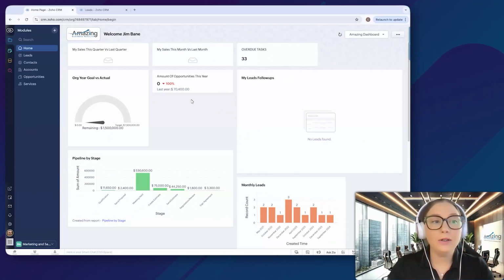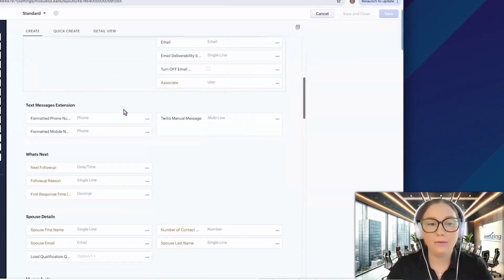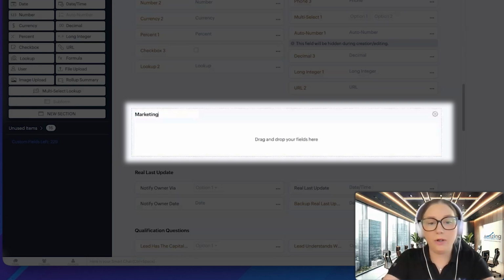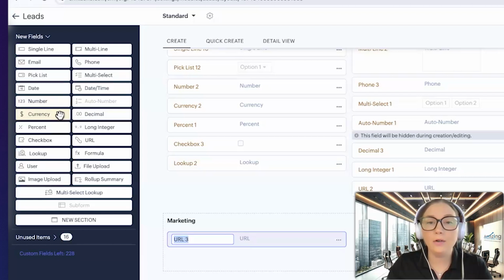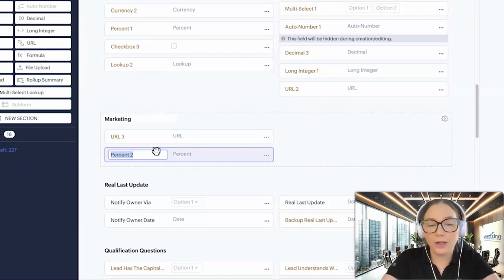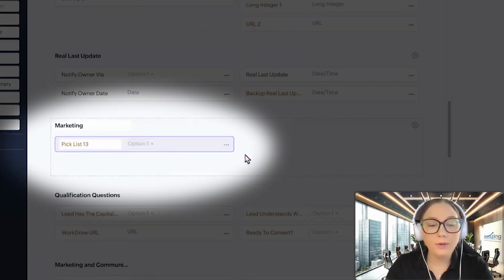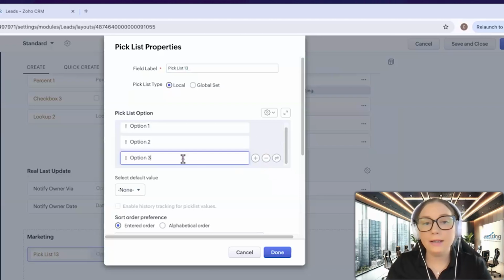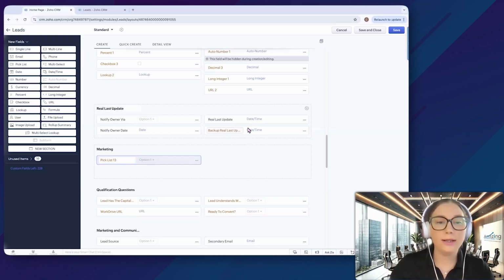Customize Zoho CRM Modules Like a Pro | Add and Edit Fields Easily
Want to make your Zoho CRM truly your own? In this training, we’ll walk you through module customization — from adding new fields to editing sections and creating the perfect structure for your business.

You’ll learn how to design a CRM that fits your workflow, ensures accuracy, and helps your team capture the right data every time. Whether you’re adding picklists, numbers, URLs, or custom sections, this video will show you how to do it step-by-step — without the confusion.

We help businesses turn their CRMs into powerful growth engines through smart customization and automation.

What you’ll learn:

-How to access and edit CRM modules

-Adding and organizing new sections

-Creating custom fields like currency, number, or URL

-Editing picklists and default values

-Pro tips for saving and managing changes safely

In this session, we dive into the process of customizing your Zoho CRM modules to tailor the system to your business needs. You’ll learn how to add custom fields to capture specific data, modify existing fields to better suit your workflows, and reorganize or add new sections to optimize the CRM layout. We'll walk through each step, from accessing the editable module interface to selecting the right field types, like numbers, currency, or URLs, for better data accuracy and usability. By the end of this session, you'll be equipped with the knowledge to create a more personalized and efficient CRM experience for your team.

Unlock the full potential of Zoho with our free training and support packages

My Book